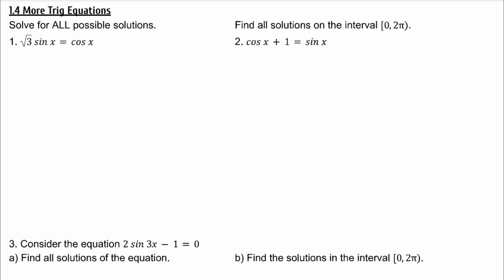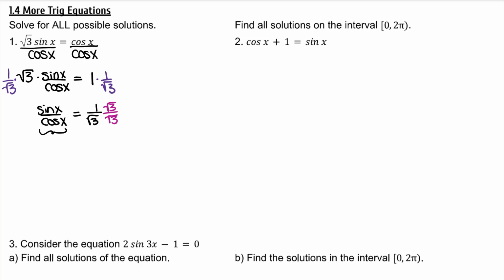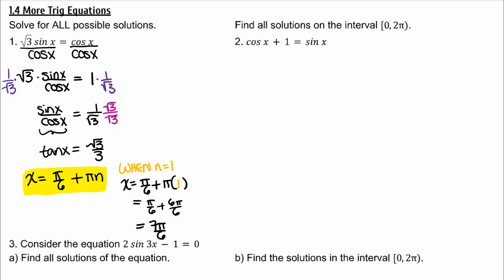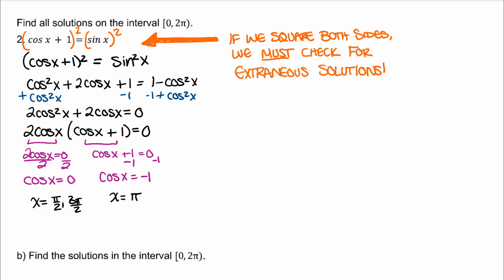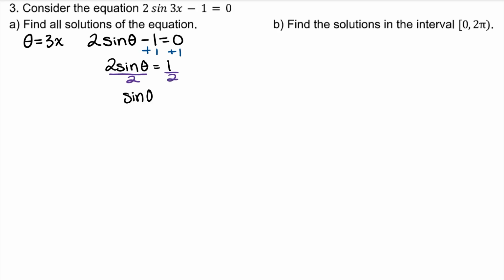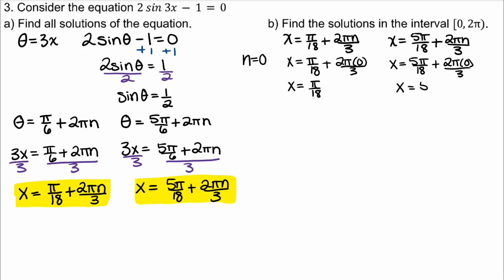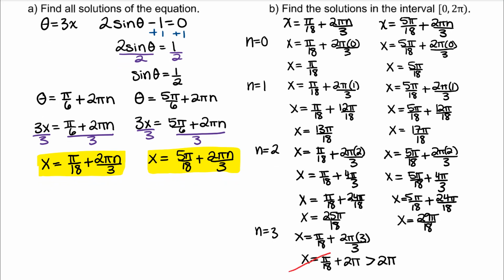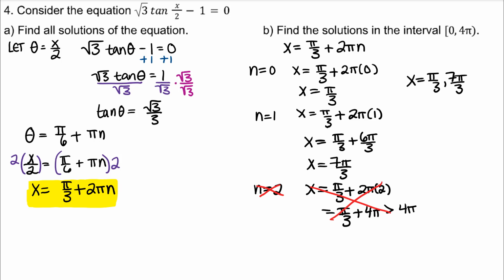Solve Trig Equations (Including Multiple Angle)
Lesson video for Precalculus Honors. This video covers solving trigonometric equations with sine and cosine using quotient and Pythagorean identities and multiple angle equations.